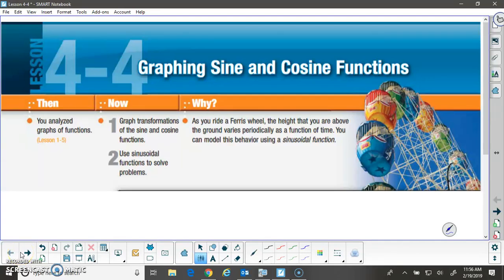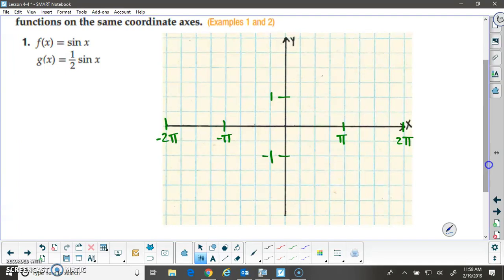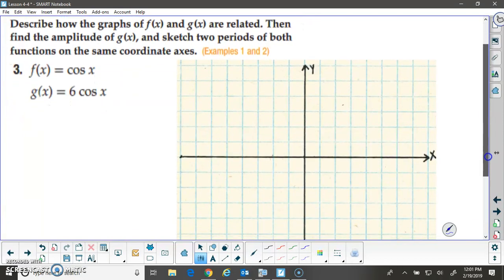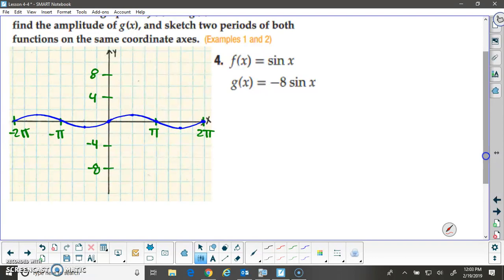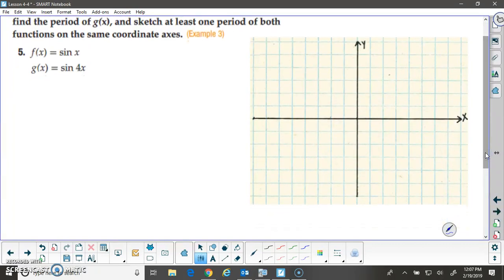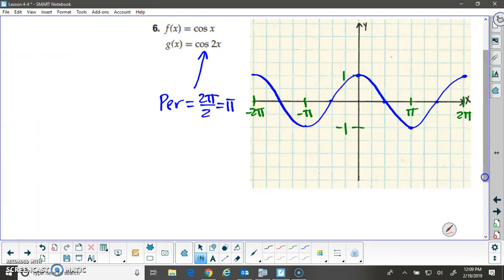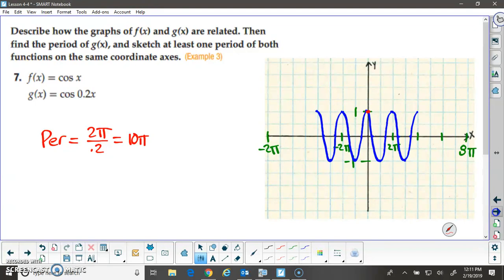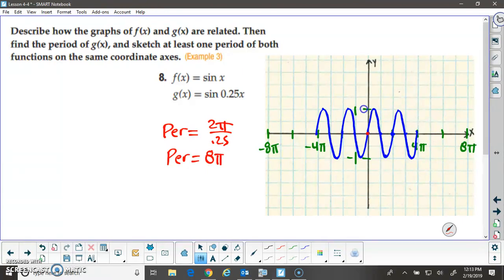AM Lesson 4 4